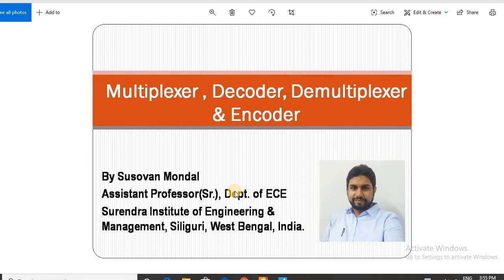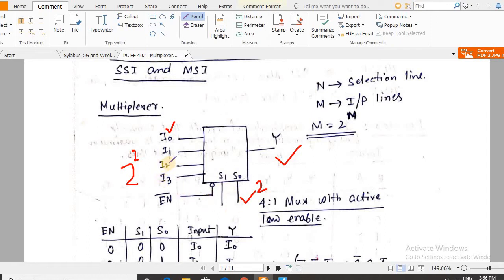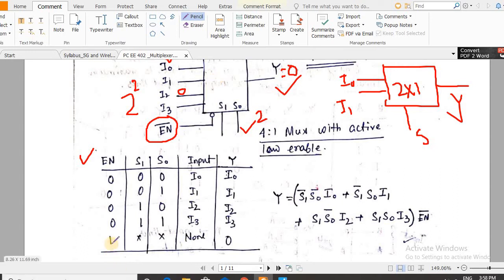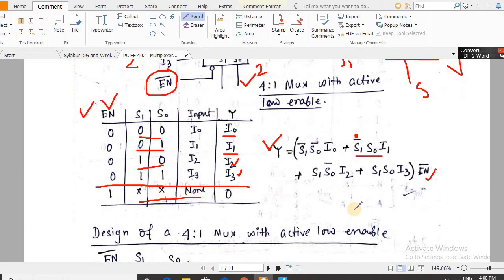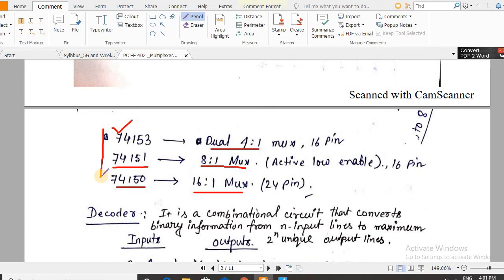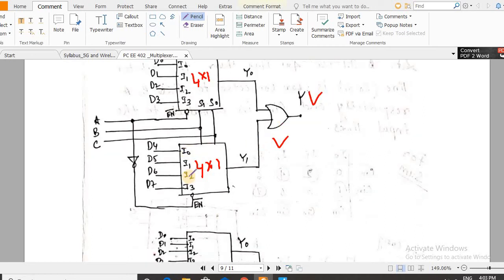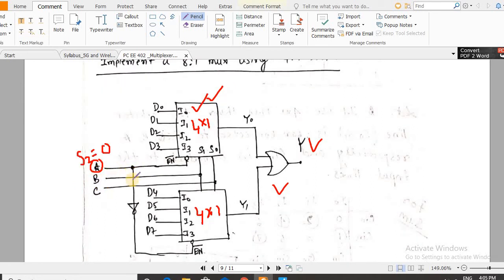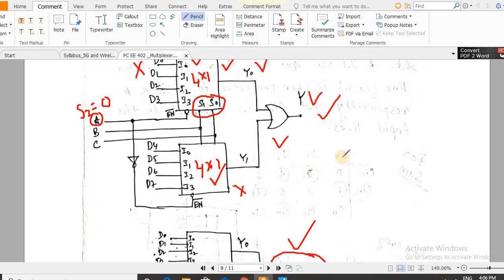Multiplexer by Susovan Mondal, ECE, SIEM, Siliguri